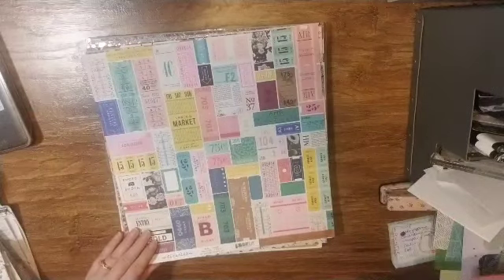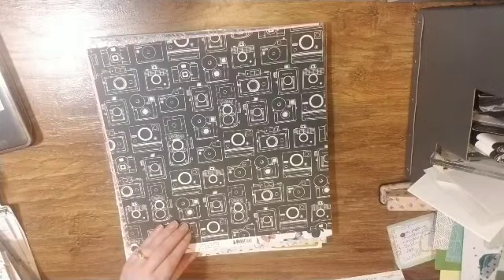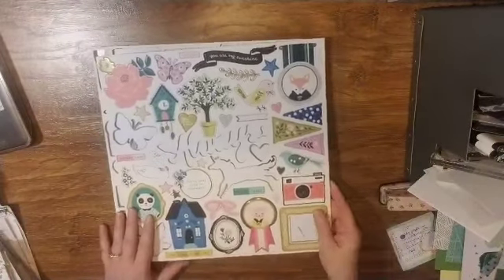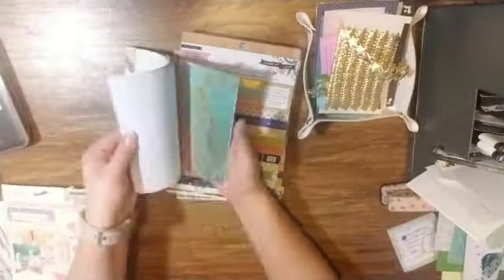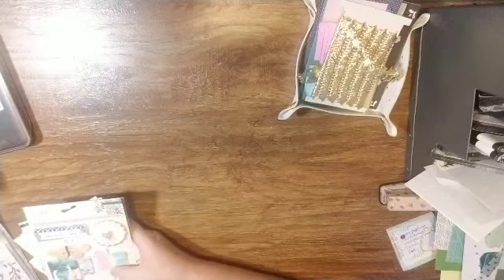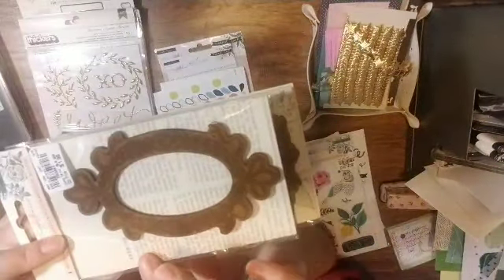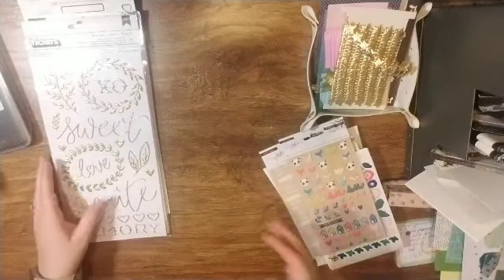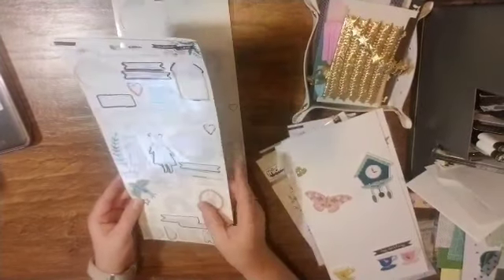How to kill a kit...with style January kit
So excited about this series I love using stash. There is an amazing group of YouTubers participating this month check them all out: